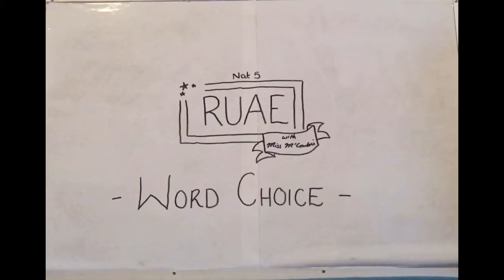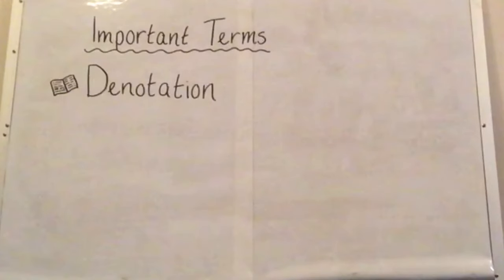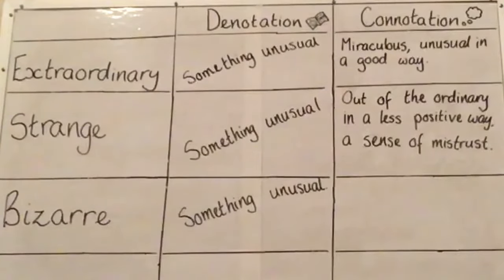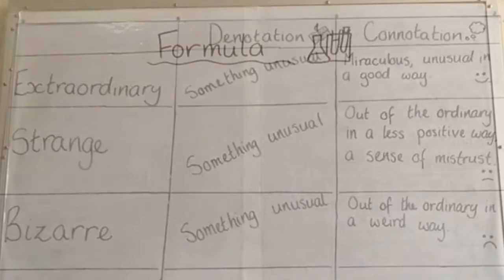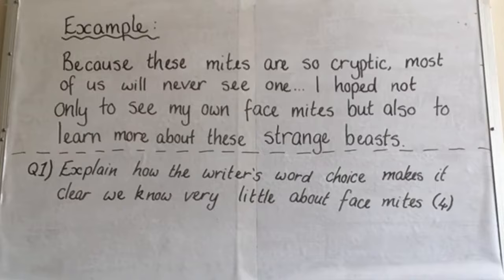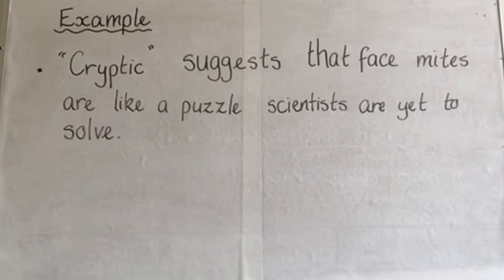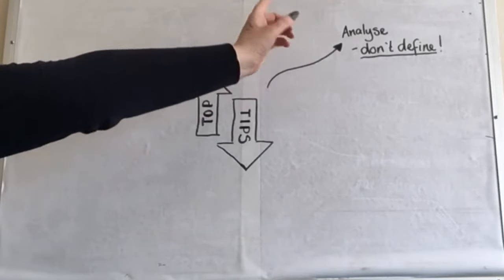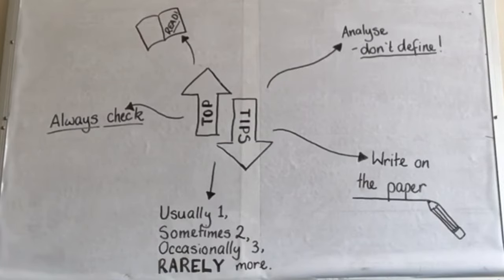RUAE - Word Choice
This week we’re looking at word choice questions!